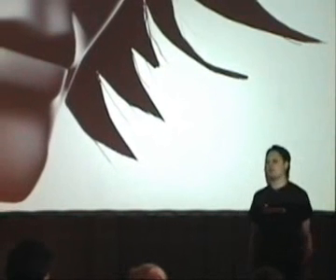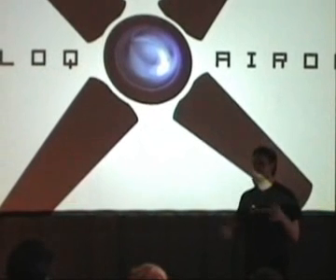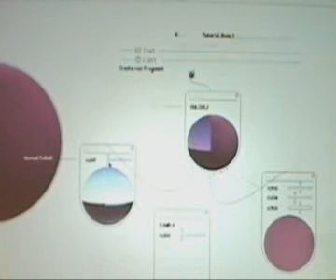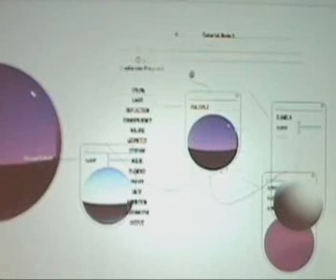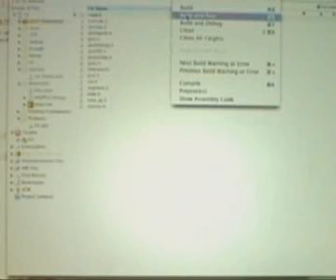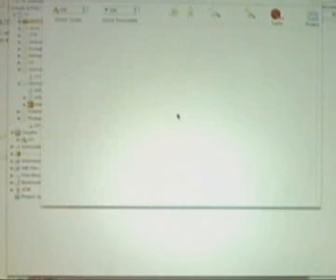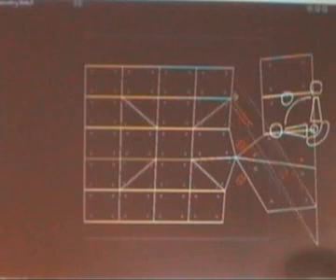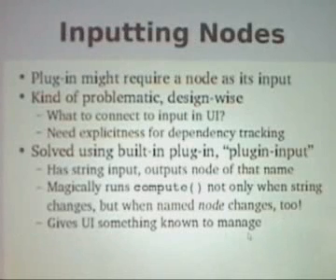Blender Conference 2004 - Day 2 - Verse & Purple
Verse & Purple with Eskil Steenberg & Emil Brink.

Blender Foundation